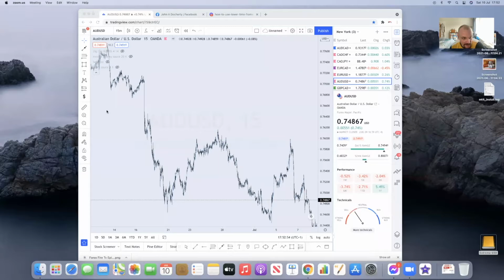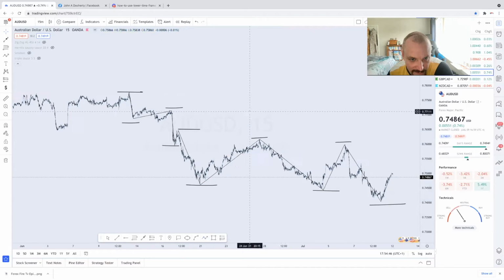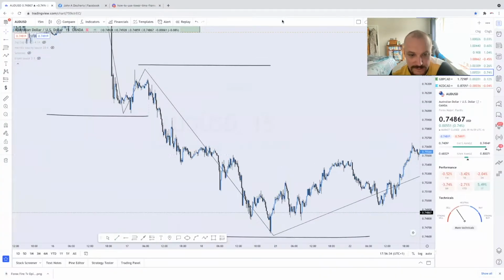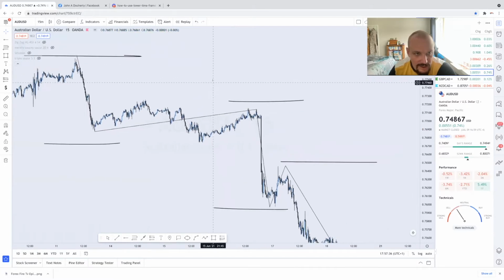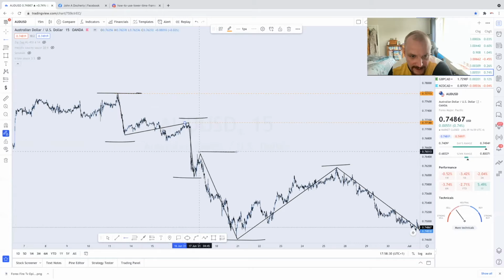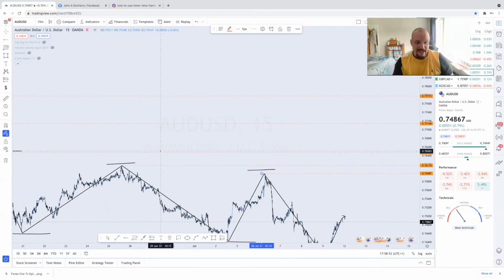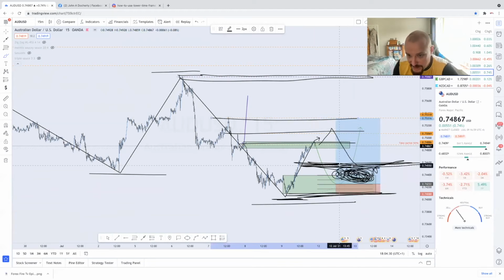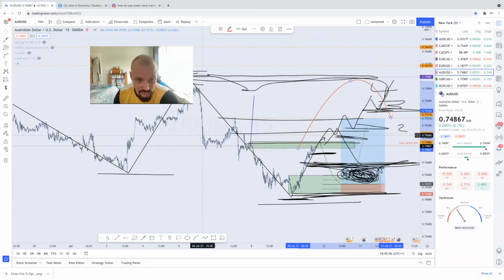Trade Lower Time Frame In Forex While Keeping Higher Time Frame Structure Managing Active Trades